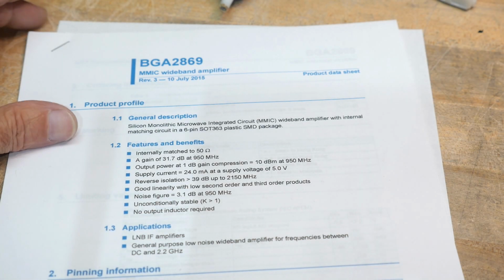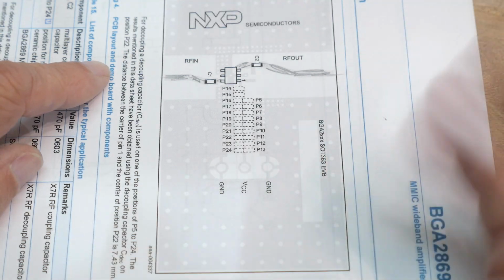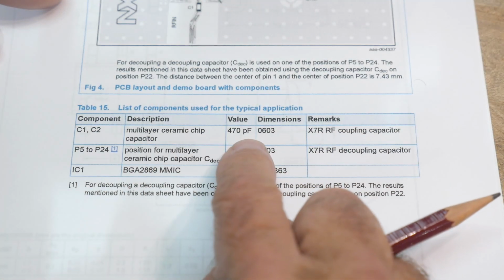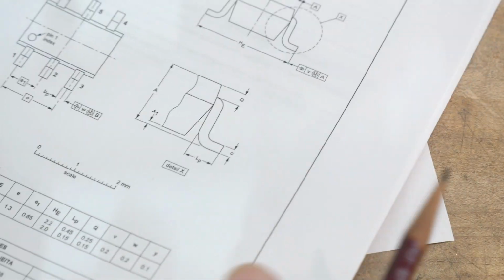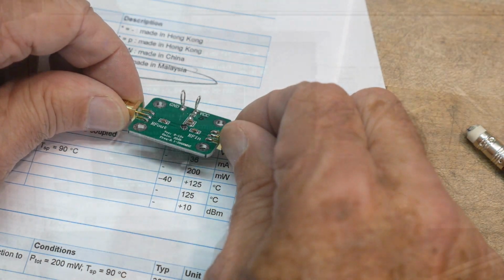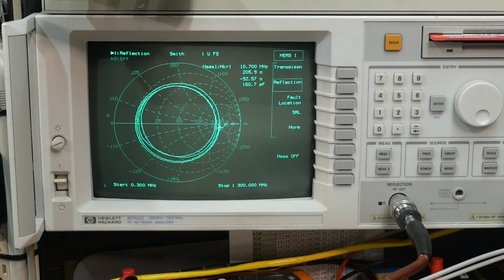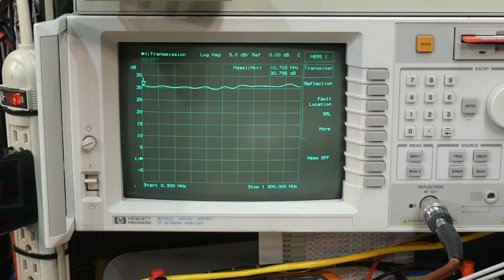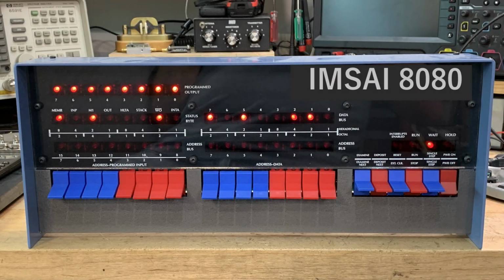#2077 BGA2869 Amplifier (part 1 of 2)